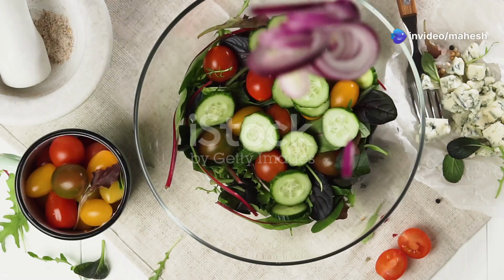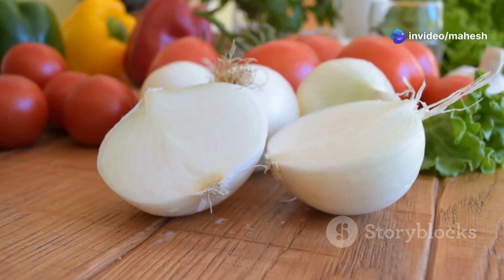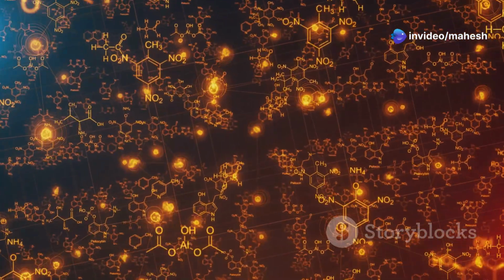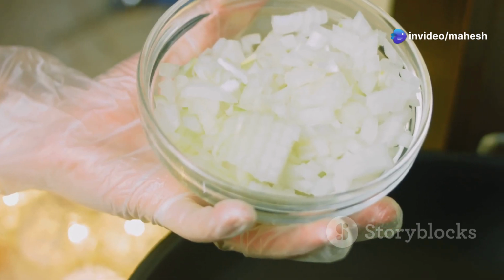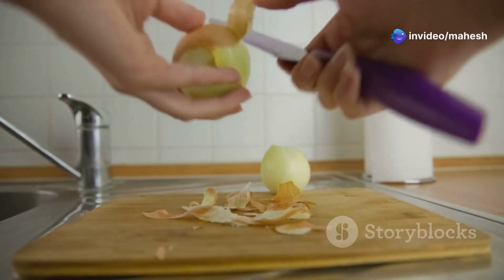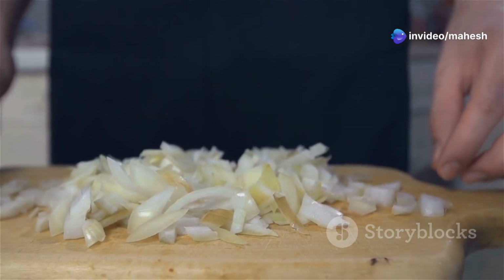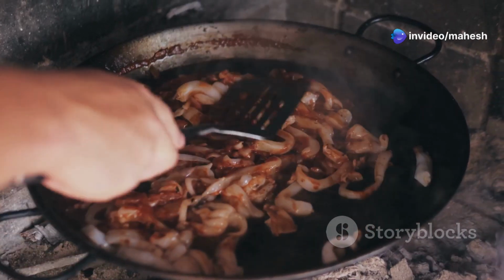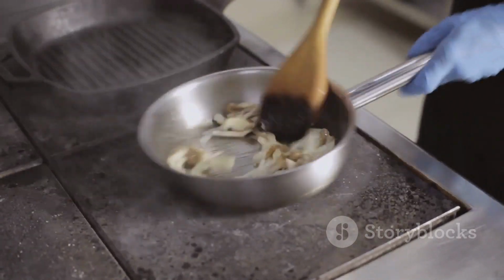Why Onions Make You Cry? ready for zesty ride through the chemical caper of onions with desi twist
Fun Fact: Why Some Onions Are Meaner

Not all onions are equal in their tear-jerking powers! The amount of sulfur in the soil affects how much sulfur compounds an onion packs. Onions grown in sulfur-rich soil (like those from volcanic regions) are spicier and more likely to make you bawl. Varieties like Vidalia onions, grown in low-sulfur soil, are sweeter and less likely to turn you into a weepy mess. It’s all about the chemistry of the dirt!

The “Tearless” Onion Conspiracy

Scientists have been working on genetically modified onions that produce less propanethial S-oxide. By tweaking the genes that control alliinase or sulfur uptake, they’ve created onions that are kinder to your eyes. In 2015, a Japanese team developed a tearless onion by silencing the alliinase gene—talk about disarming the onion’s chemical weapon! These onions are still rare, though, so don’t expect to chop without tears just yet.

How to Outsmart the Onion

Want to beat the onion at its own game? Here are some chemically savvy tricks:

Chill the Onion: Pop it in the fridge or freezer for 10-15 minutes before cutting. Cold temperatures slow down the enzyme activity, reducing the release of propanethial S-oxide.

Use a Fan: Blow the gas away from your face with a fan or good ventilation. No gas, no tears!

Cut Under Water: Submerging the onion while cutting keeps the gas trapped in the water. It’s like drowning the villain before it escapes.

Wear Goggles: Block the gas from reaching your eyes with tight-fitting glasses. You’ll look like a mad scientist, but you’ll stay dry-eyed!

Bonus Chemistry: Onion Flavor

The same sulfur compounds that make you cry also give onions their zesty flavor. When you cook onions, heat breaks down propanethial S-oxide and other sulfur compounds into sweeter molecules like disulfides and trisulfides, which give that rich, caramelized taste. So, the tears are worth it for that delicious oniony goodness!

A Chemical Love Story

Onions are proof that chemistry can be emotional. Their sulfur-packed defense system is a brilliant evolutionary trick, protecting them from pests and making us humans think twice before chopping them up. Next time you’re sobbing over a cutting board, just remember: you’re not crying because you’re sad—you’re just caught in a chemical romance with an onion!  please change this in Hindi language but do not change name of compound and any word which popular .only change the connecting statements